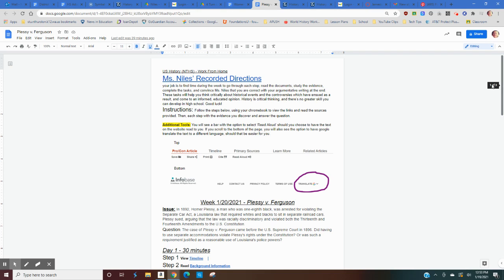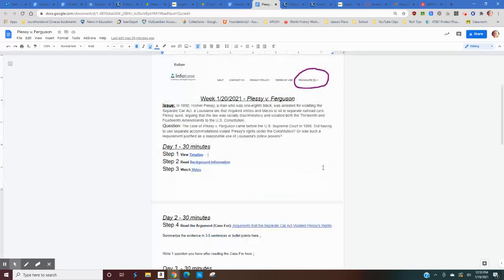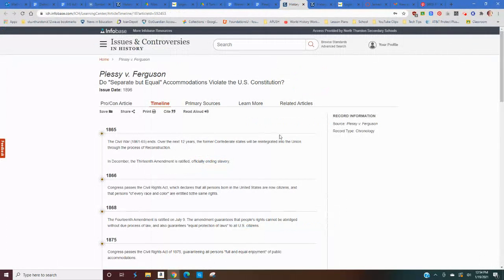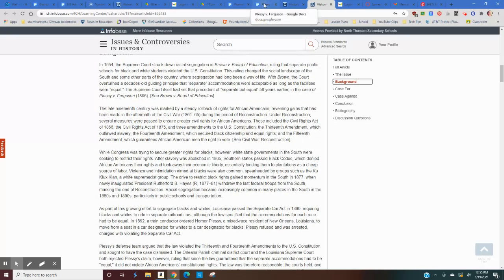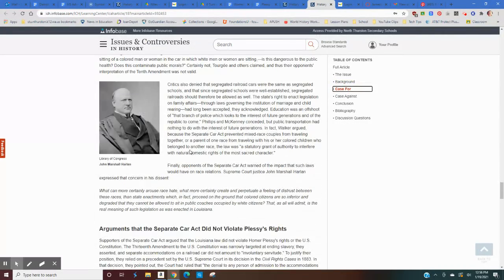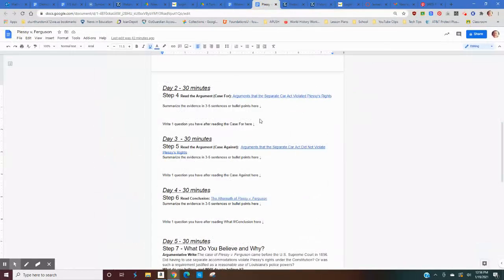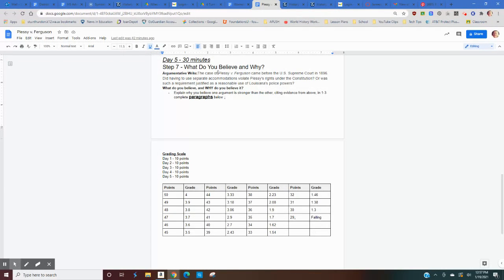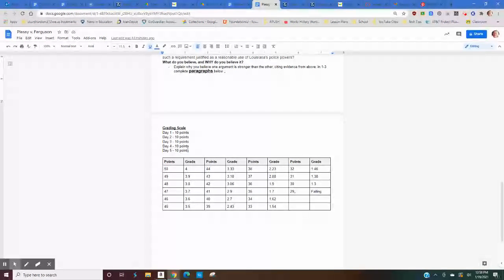Plessy v. Ferguson Research Directions